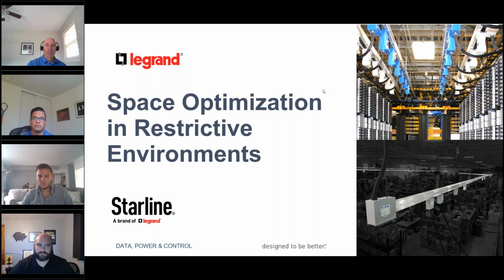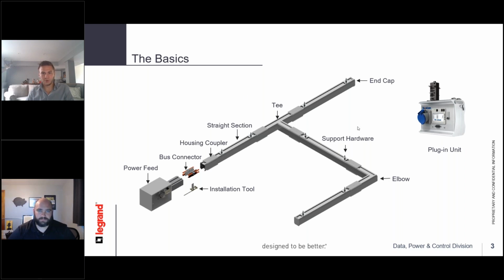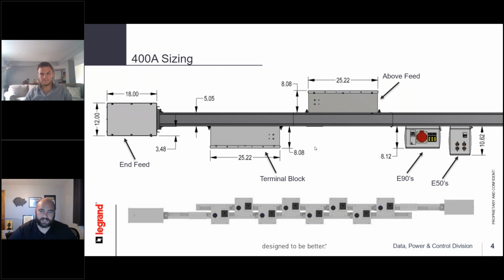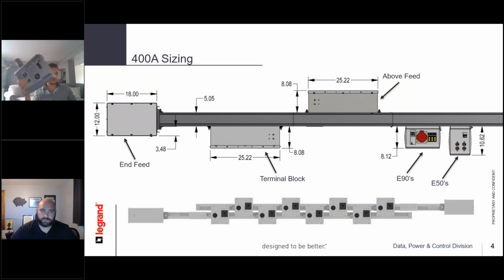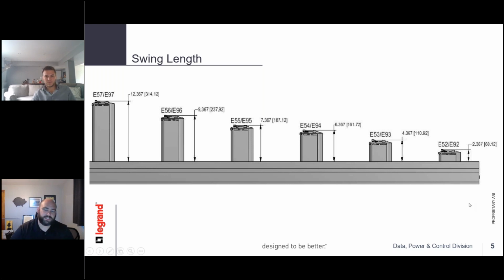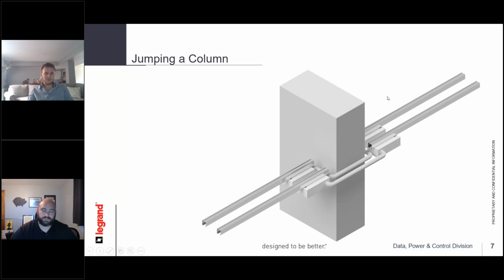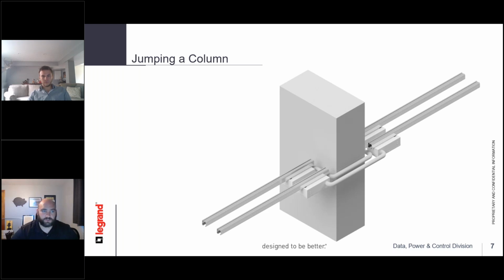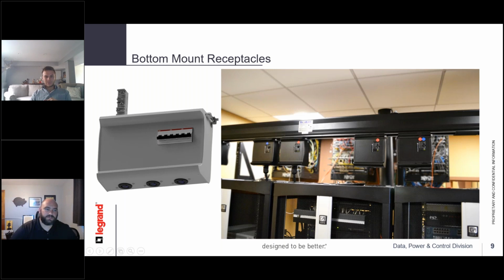Starline PowerTips Live! Session 5: Space Optimization in Restrictive Environments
Starline Track Busway is versatile and customized to the needs of different end users in industrial, retail, data center, and other critical environments where vertical clearance may be an issue. Starline solutions are adaptable to challenging applications and still able to meet the necessary power demands in these restrictive environments.